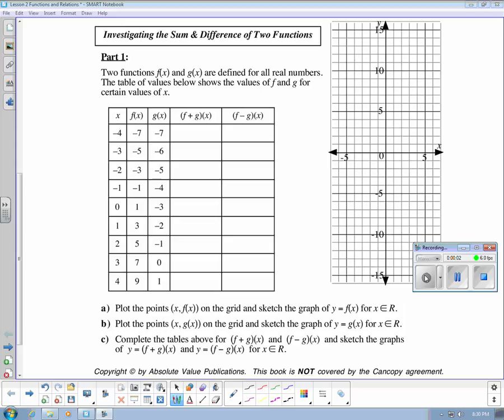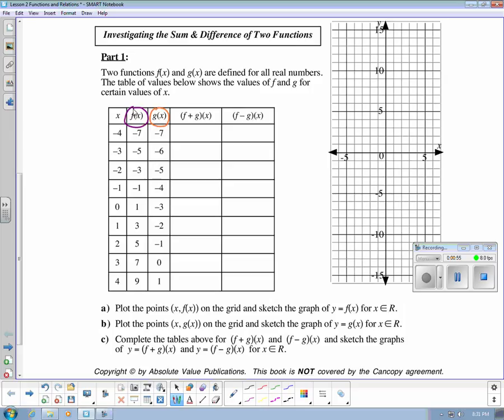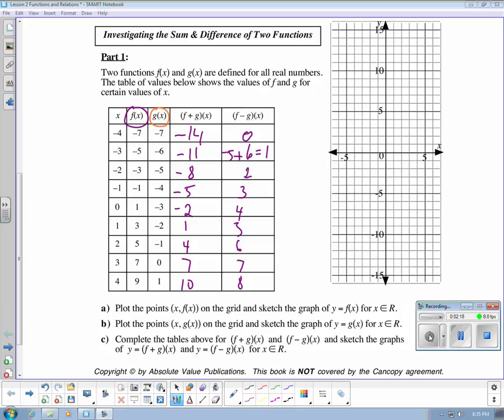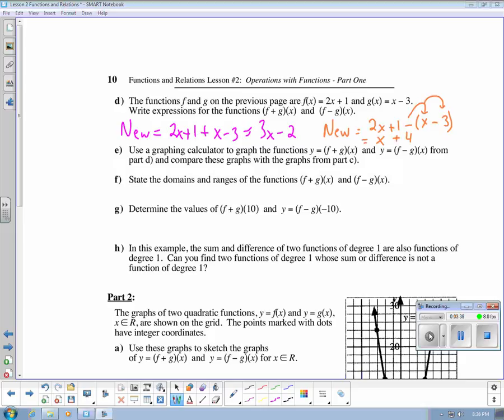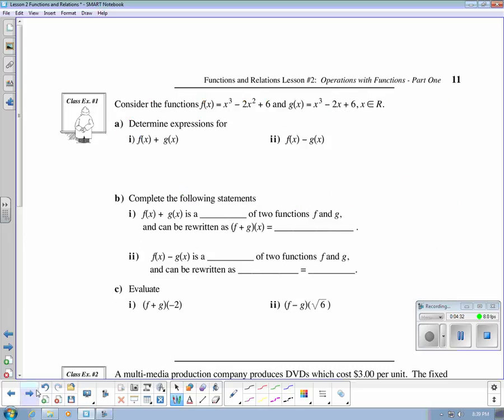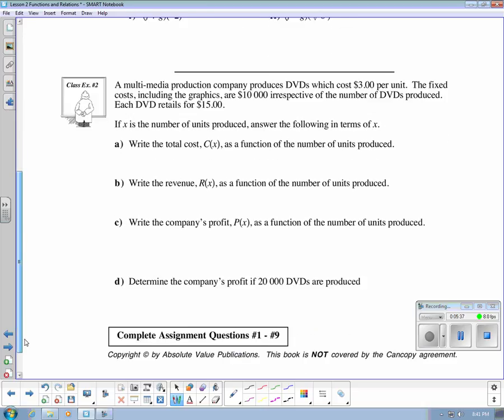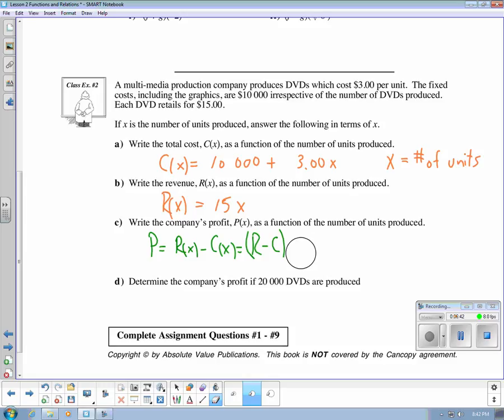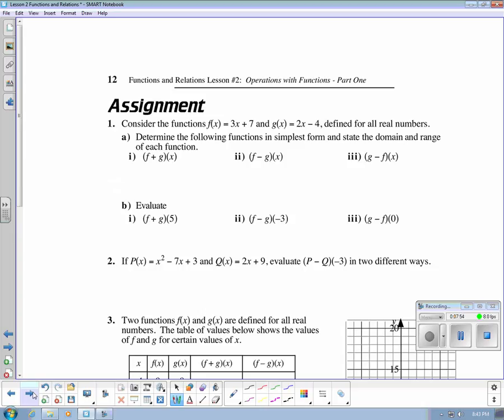Lesson 2 Math 30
the adding and subtracting of functions, both algebraically and graphically